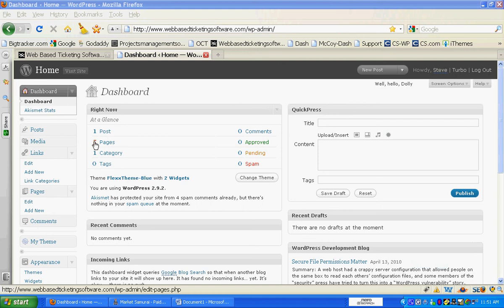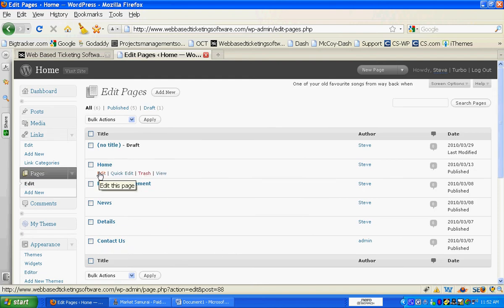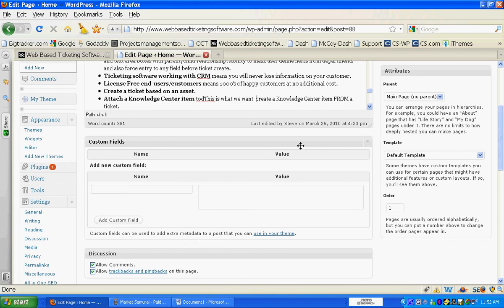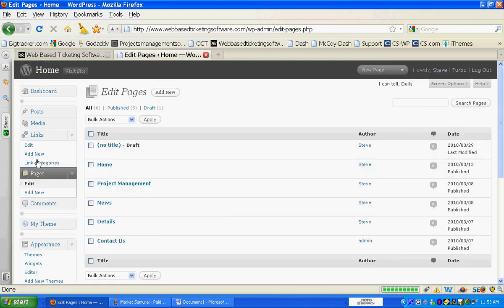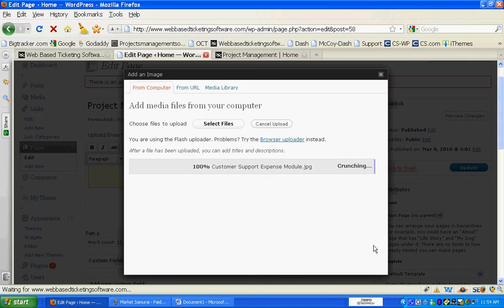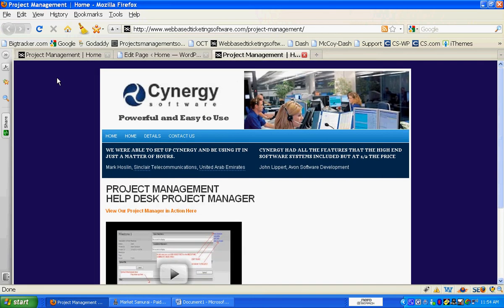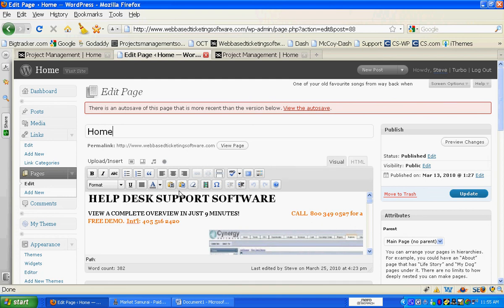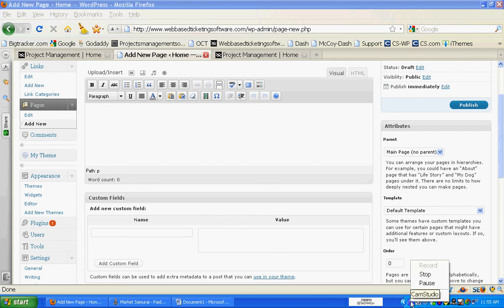Using Wordpress to edit your site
Wordpress makes it really easy to edit a website.  Here is a very short overview from an Oklahoma Website Marketing Company that shows how to edit text and upload a graphic or video.